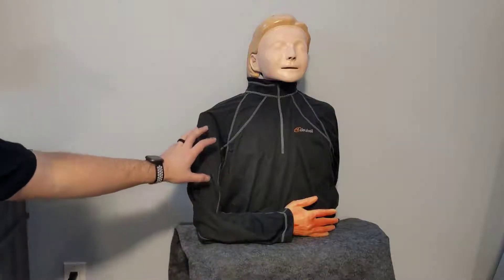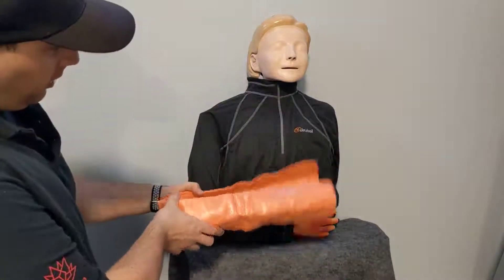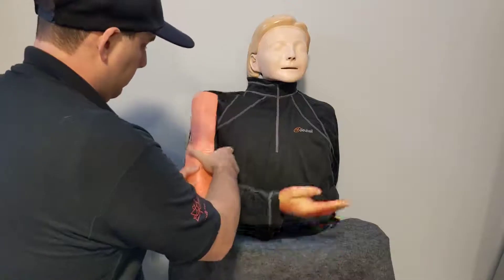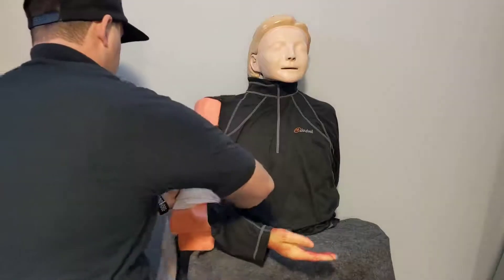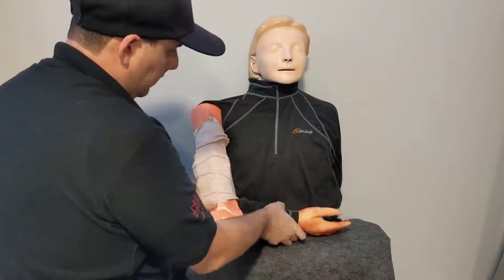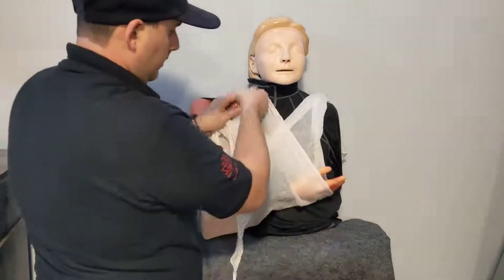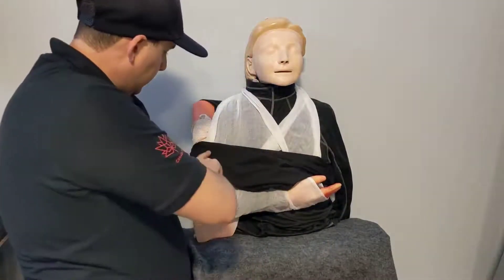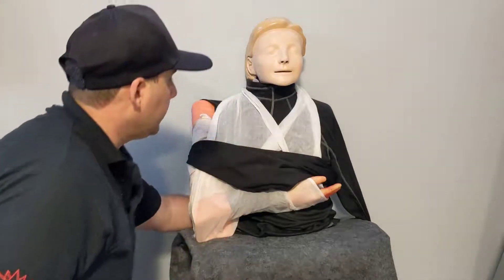Splinting Unstable Upper-arm Injuries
This video reviews the process of splinting and immobilizing unstable Upper-arm injuries.